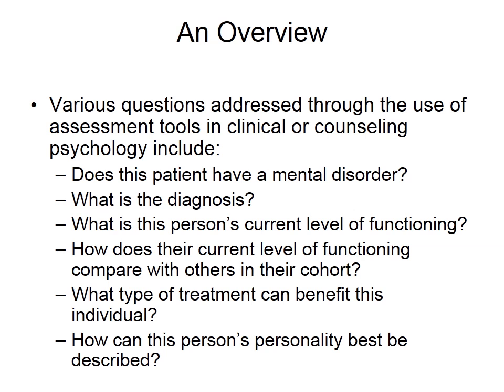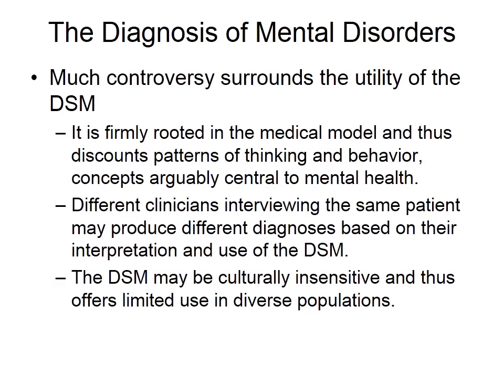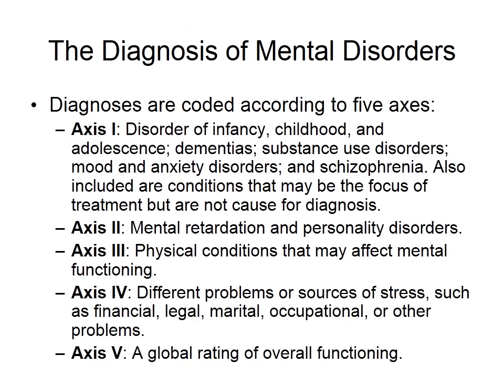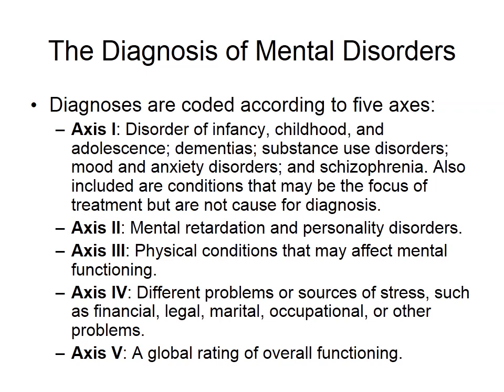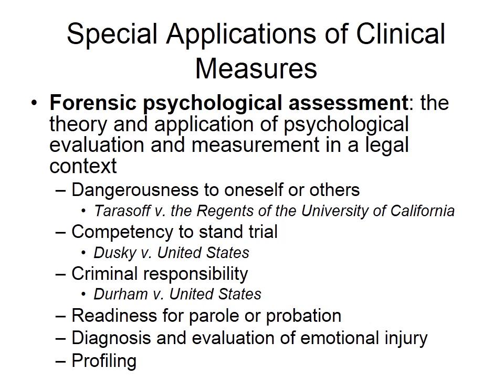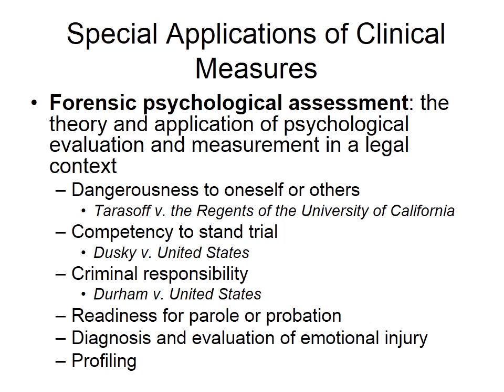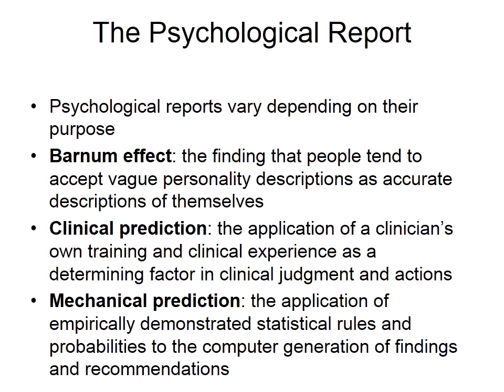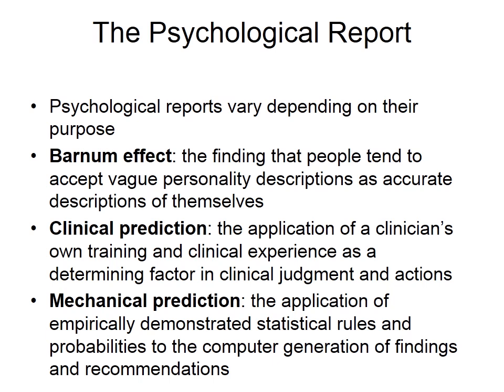11 Clinical Tests Module 1 28 Min